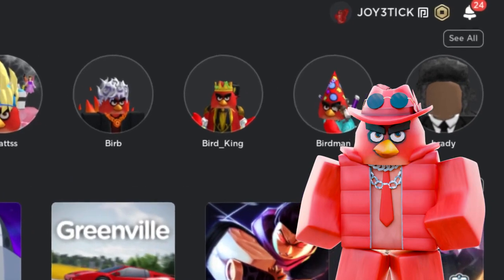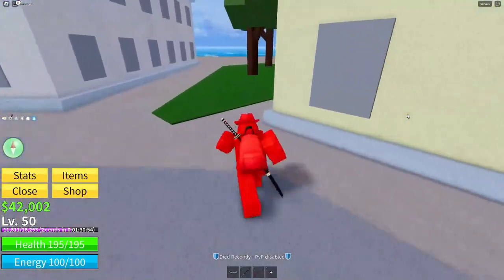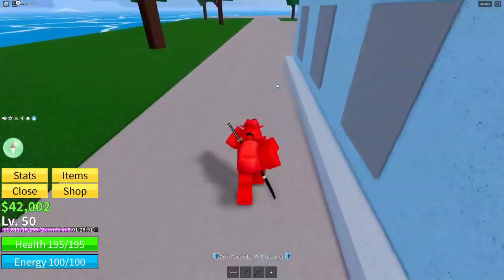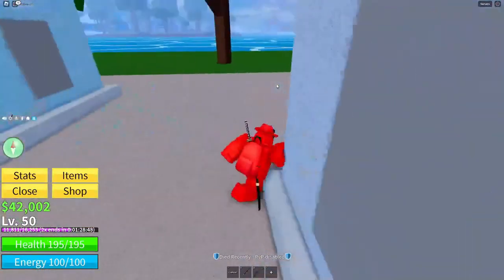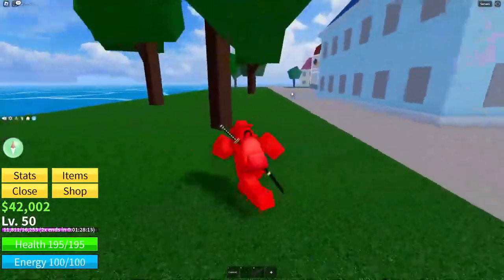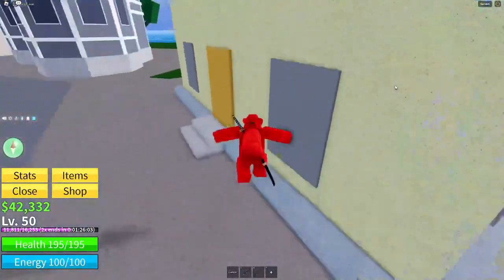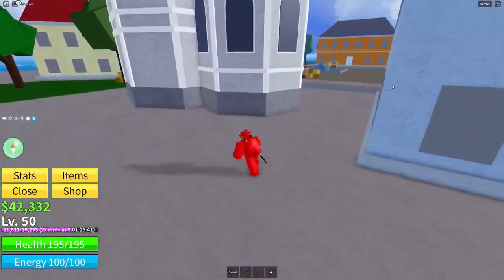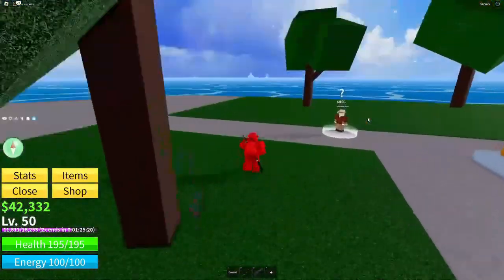KITSUNE FRUIT CODE BLOXFRUITS ROBLOX